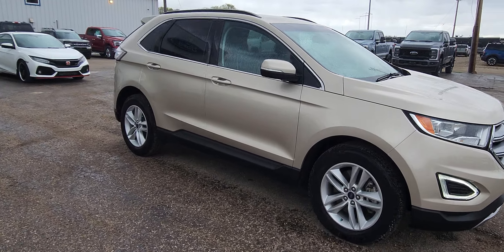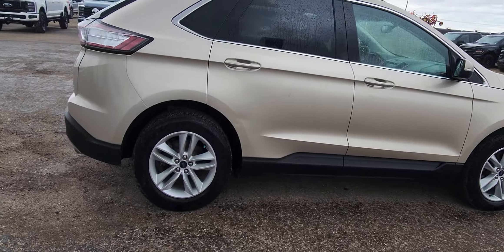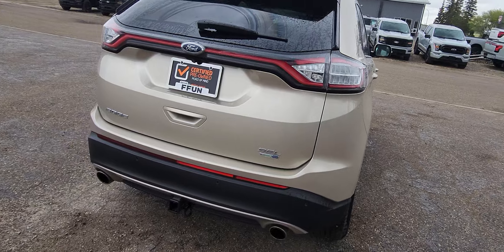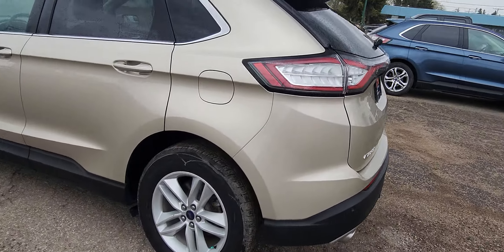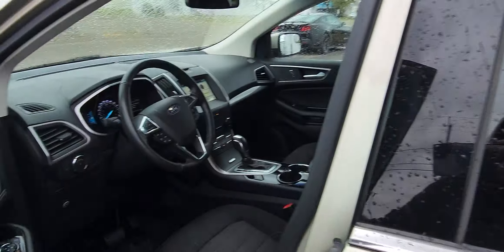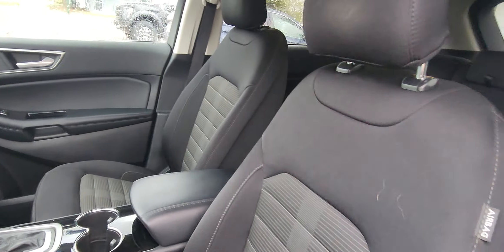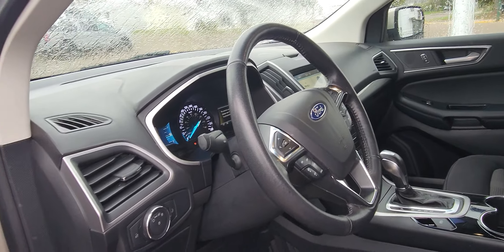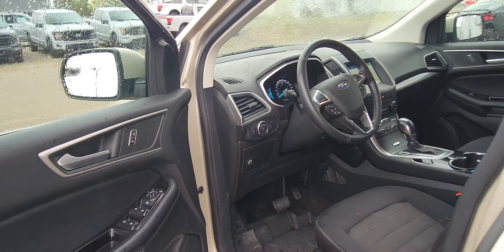2018 Ford Edge SEL AWD 24163A - Country Ford in Wilkie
Country Ford in Wilkie - Drive a Save a Lot